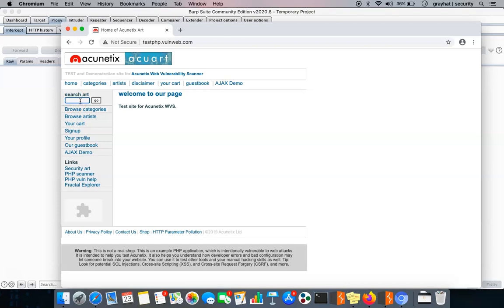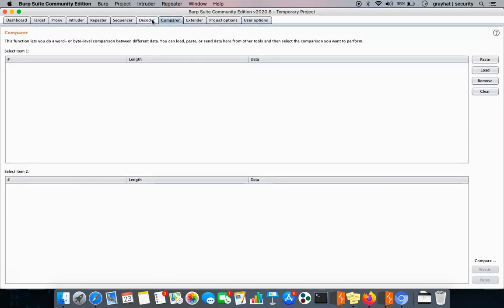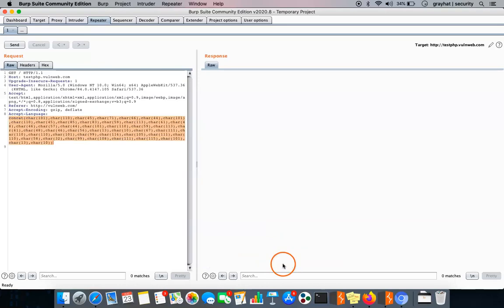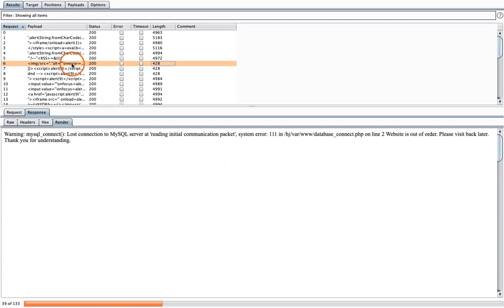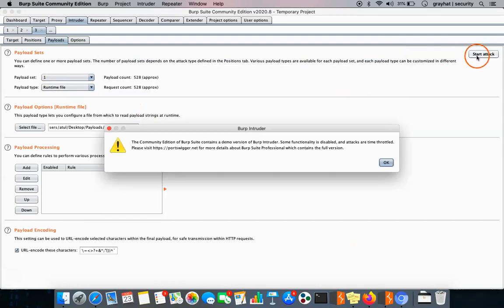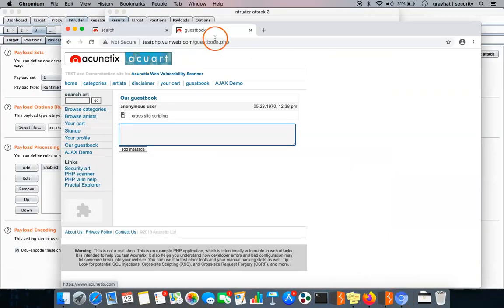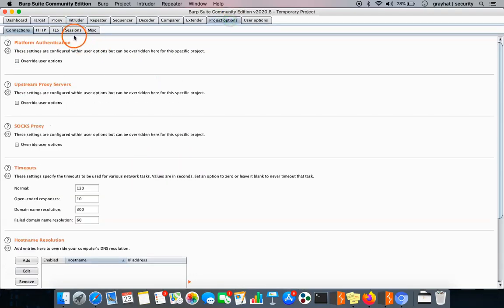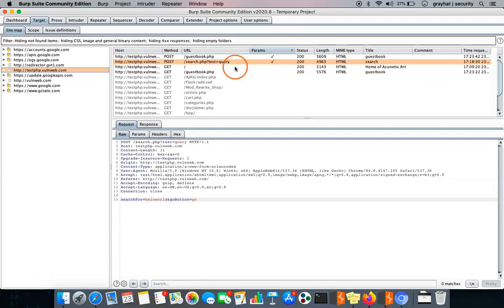Burp Suite security Testing methodologies in a nutshell with XSS attacks | Bug bounty hunting course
Master the burp suite to hunt for bugs effectively.